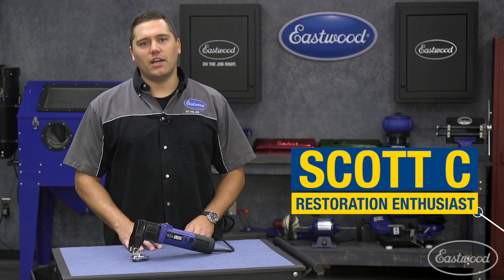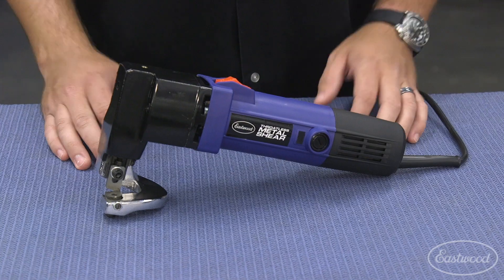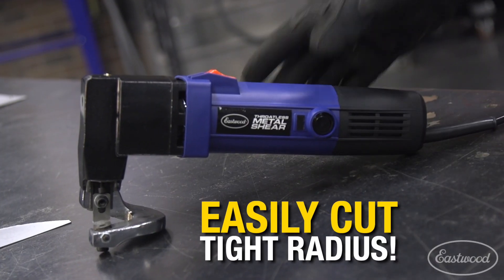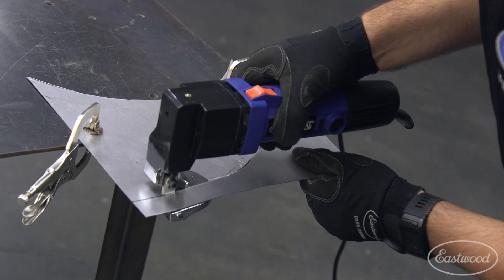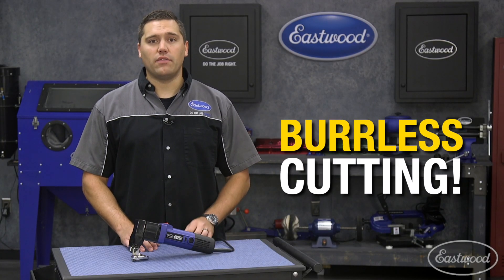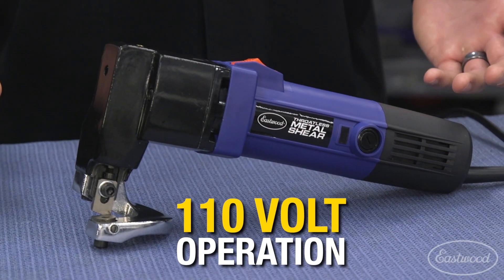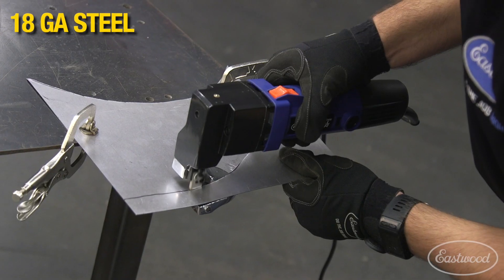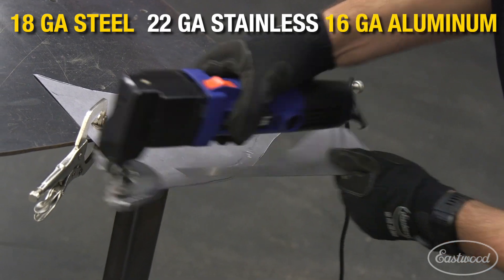Electric Throatless Shear - How To Cut Metal With Ease! Eastwood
Rugged and designed for years of service, these shears are a staple in any home garage!

The Eastwood Electric Throatless Shear is a heavy-duty professional quality tool ruggedly designed for many years of reliable service.

The Eastwood Electric Throatless Shear Features:

- High performance motor
- Throatless design
- Tungsten carbide blade
- Cuts 18 gauge steel, 22 gauge Stainless and 16 gauge aluminum
- Clean Cuts with no burrs to sand like drilled holes
It features a high-performance, high-torque, ball bearing motor design with a replaceable blades and brushes for efficient operation and long life. Easily cuts up to 22 gauge stainless steel, 18 gauge steel, and 16 gauge aluminum. Throatless design allows tight curves to be cut with ease!